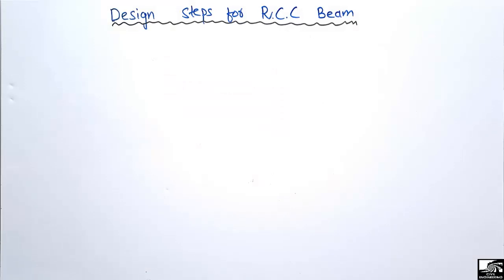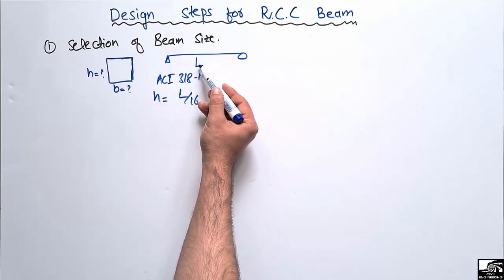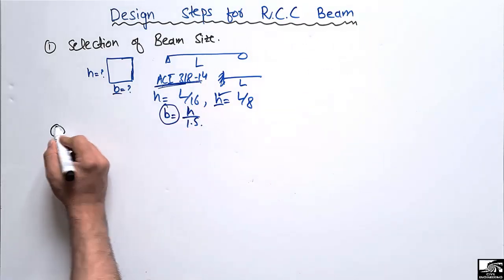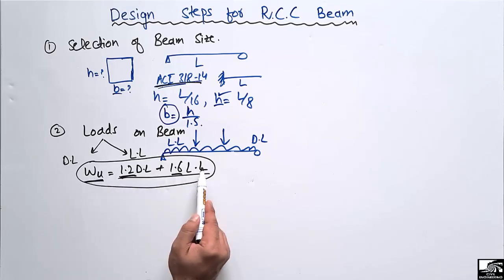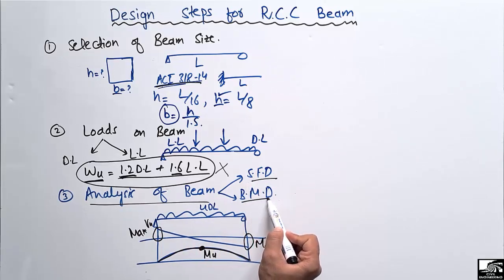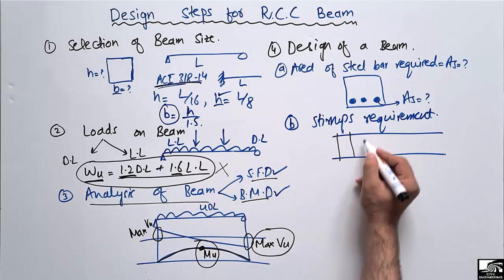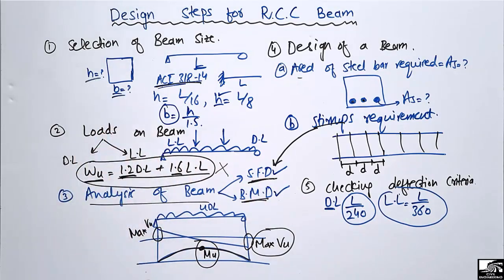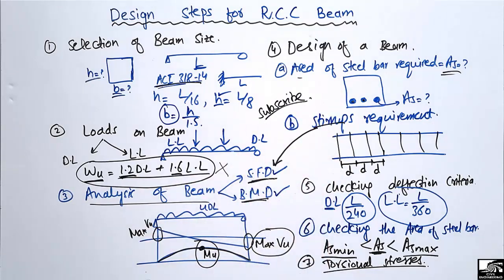Design Steps for RCC Beam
This video describes the various steps necessary for the design of an RCC beam. Beam is a flexural member used to take the load of the structure in bending . Some basic steps are necessary for the design of RCC beam: includes Selection of Beam size, loads on beam, Anlaysis of Beam, design of beam section, Checks for reinforcement, and Checks for torsion.

Design of RCC beam
What are the steps for the design of Beam
RCC beam analysis and design
Beam types and analysis